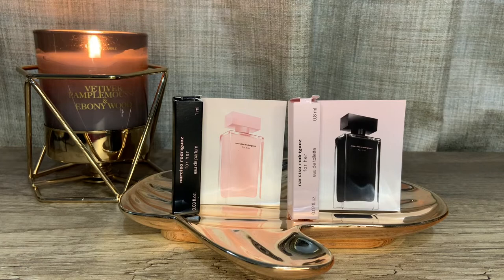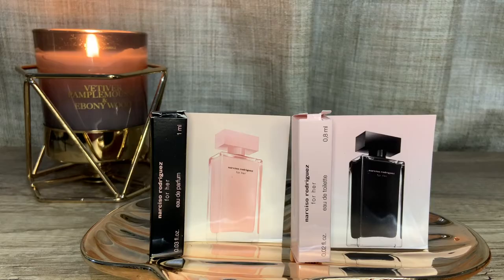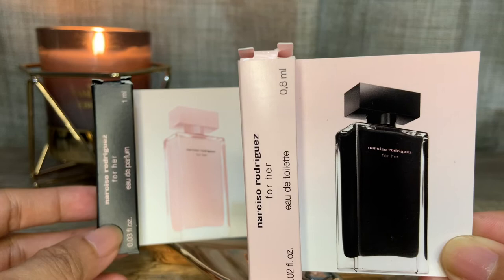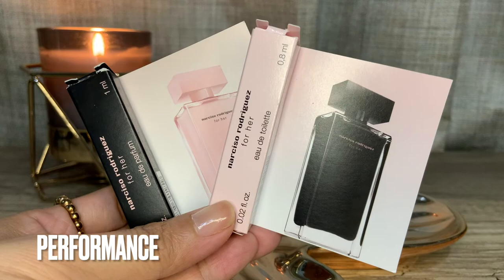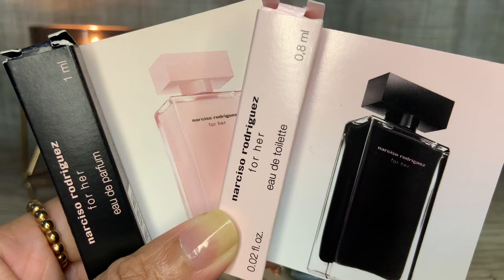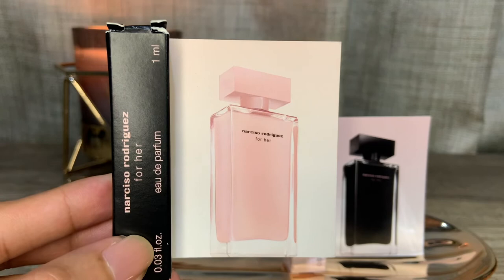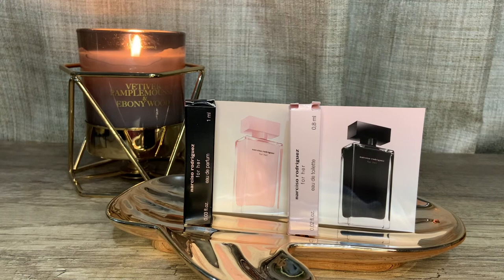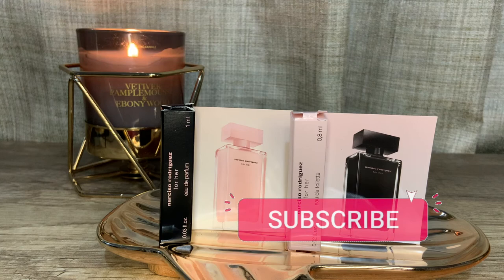NARCISO RODRIGUEZ FOR HER EDP vs EDT | 🤔 WHICH ONE TO GET? | Eau de Jane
Hi guys! Weighing in on the similarities and differences of Narciso Rodriguez FOR HER EDT versus EDP.
Time stamps are provided for your reference 💋

Much love,
❤️ Jane❤️

INTRO 00:00
◾️Packaging → 00:56
◾️Scent Profile → 02:00
◾️Performance → 04:46
◾️Price → 05:30
◾️Wearability → 06:15
◾️Any Dupes? → 07:01
◾️My Choice? → 07:33
◾️Final Verdict → 09:03
OUTRO 10:42

W H E R E  🛍  I  🛍   S H O P

S H I P P I N G C A R T  🛒  D I S C O U N T  💵  C O D E**
👉🏼 CREFASAR31569

👉🏼 Nailmatic Strengthener – Beauty Bar

*I wear test in hot humid climate, a lot of my perfume experience is affected by my location 📍Manila, Philippines